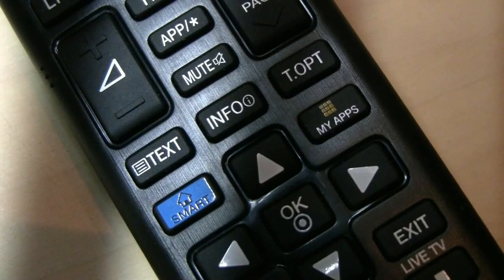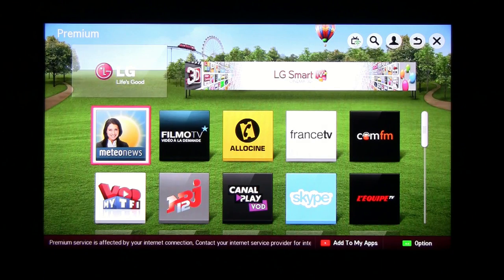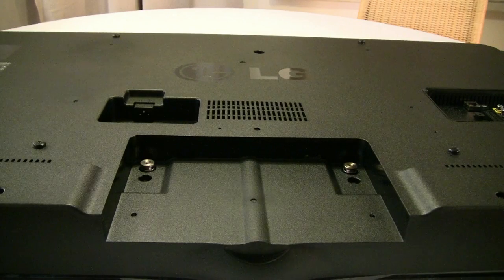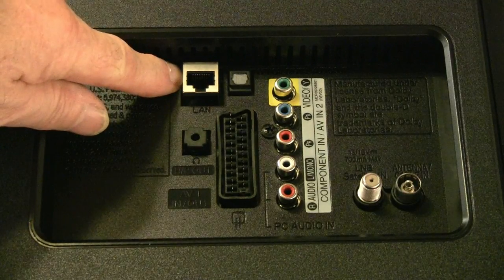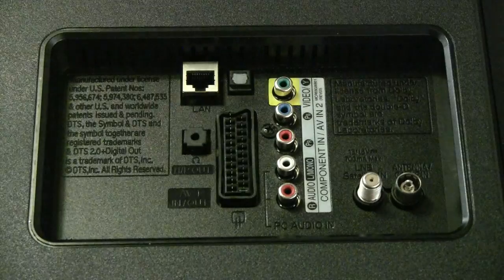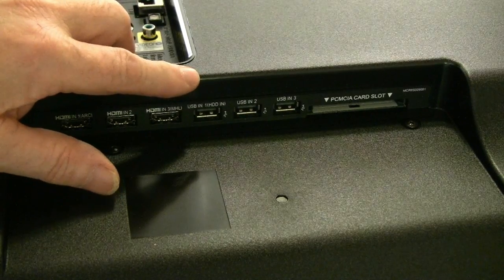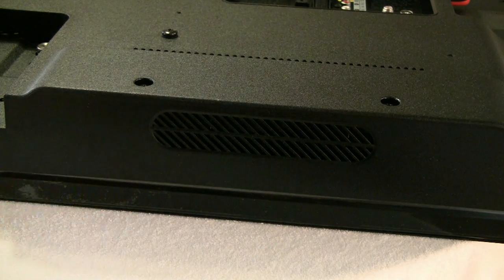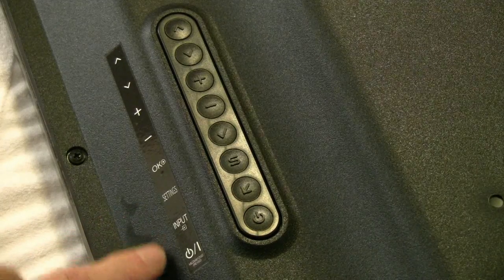Lg smart tv. Features & Connections short vers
Showing some features and rear connections